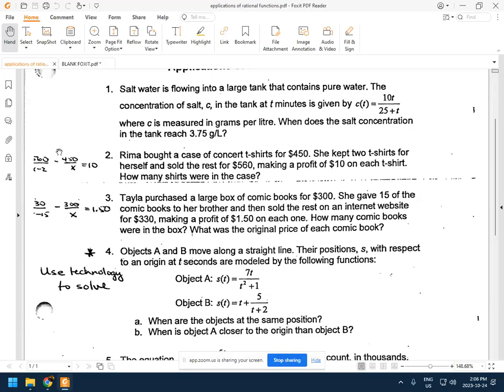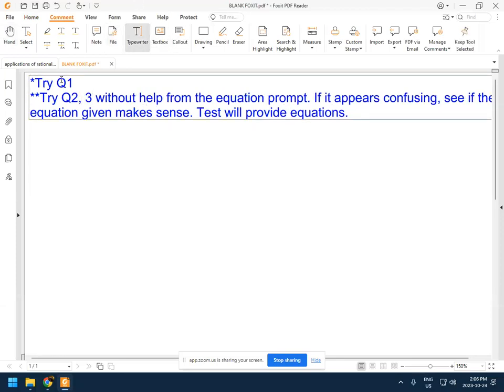3.5 Making Connections with Rational functions (Application examples)